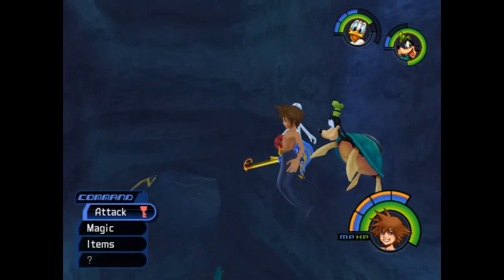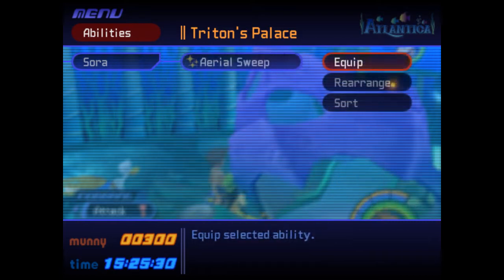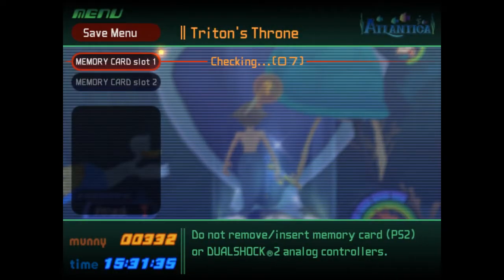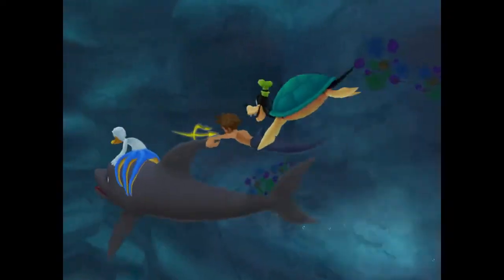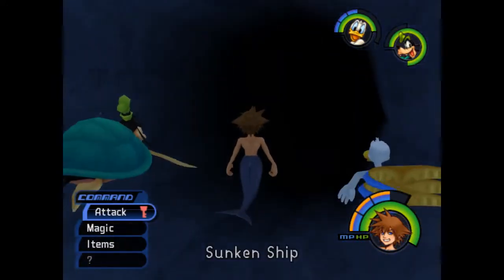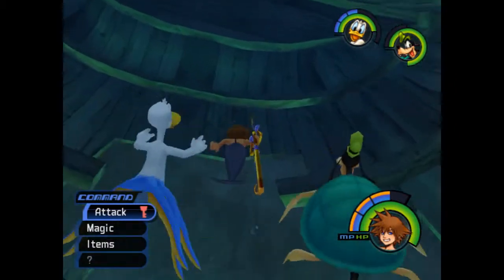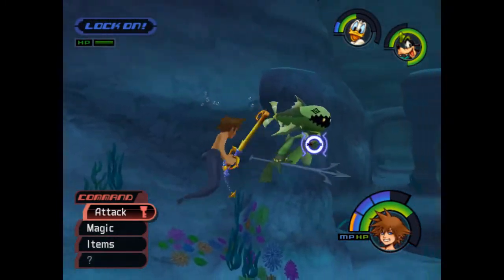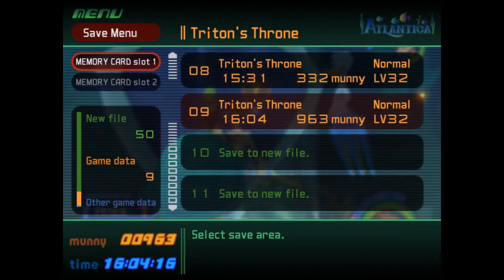Kingdom Hearts Marathon Part 19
The next HPAW project has been decided and filming has begun! Mempf and Teclis will be playing a game start to finish and we will release a new part everyday once we get going! Teclis will be the one playing. We will be using an emulator for ease of capture and quality of video. Although we have done start to finish marathons before this one will be modeled on the Giant Bomb endurance run for scheduling reasons and length of game. The original intent is to not play this live however there may be the occasional live part. Keep an eye on the HPAW twitter for more info.

HPAW's Giant Bomb Endurance Run Styled Marathon of Kingdom Hearts.